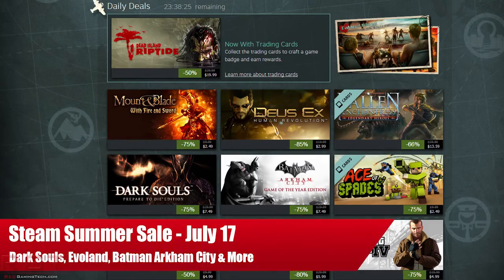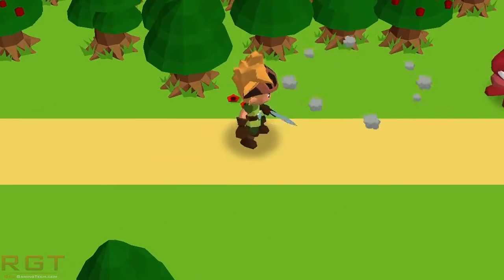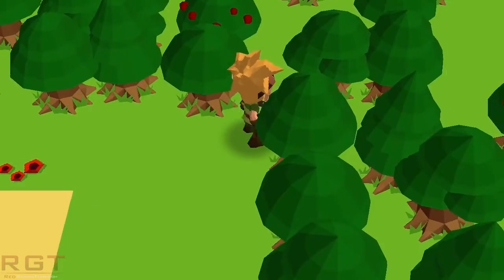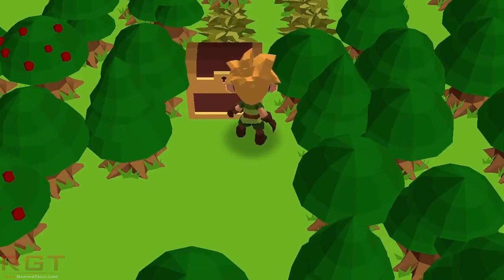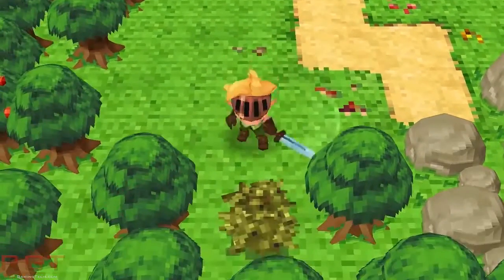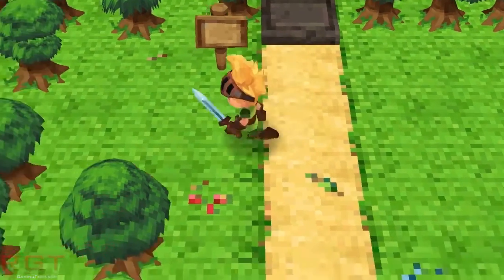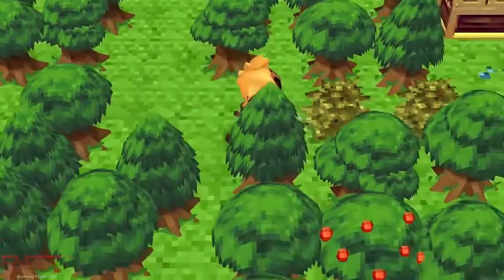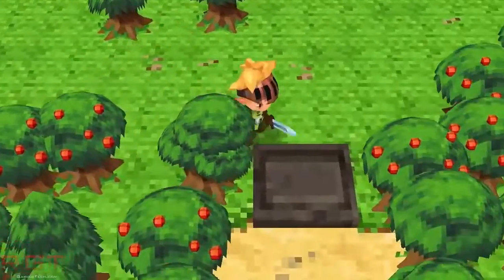Steam Summer Sale July 17 Best Games - Dark Souls, Evoland, Batman Arkham City & GTA 4